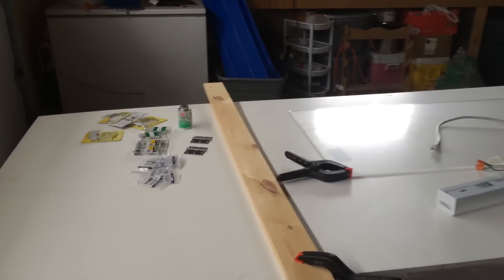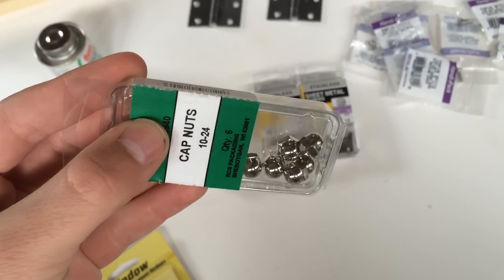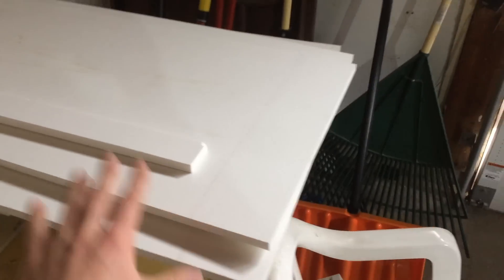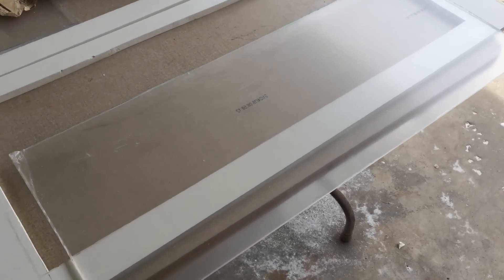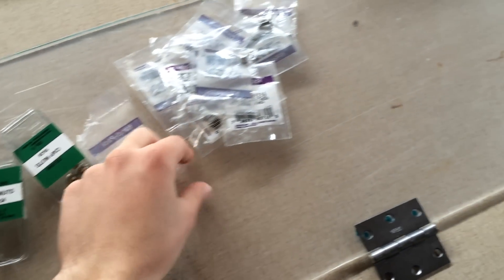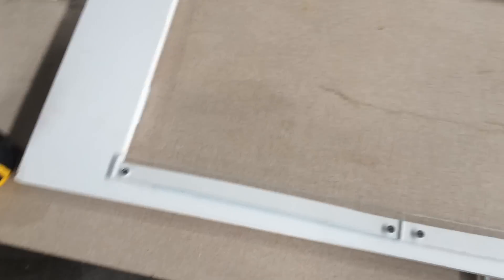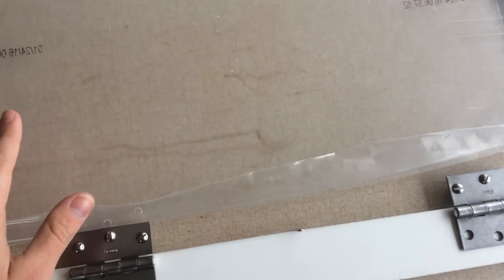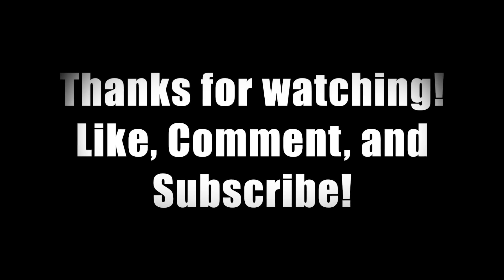How to Make a PVC Reptile Enclosure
How to make a PVC snake enclosure - Step by step on how to build a PVC cage just as good as a professional Animal Plastics or Boaphile enclosure.

Here are the plans I used for making a 4'x2' enclosure. Keep in mind this is customizable and you can change the sizes accordingly.

Make sure to watch part two on building the enclosure on heating, lighting, and other building details!